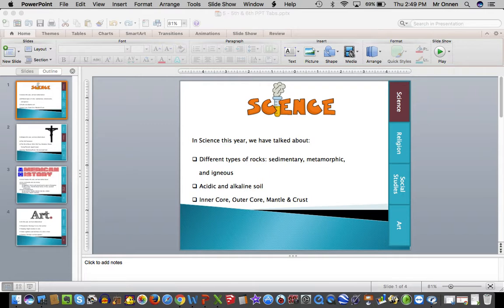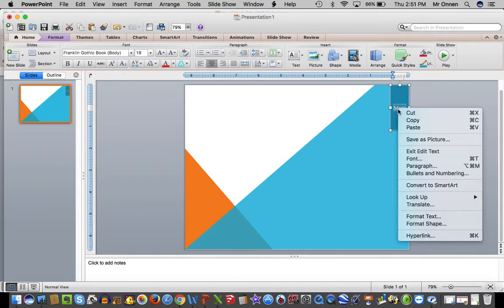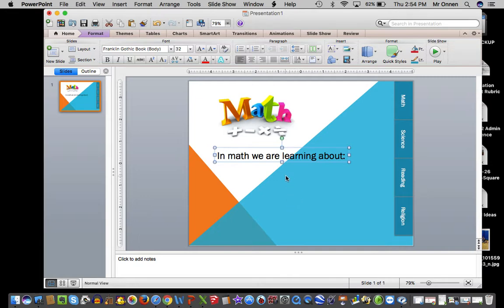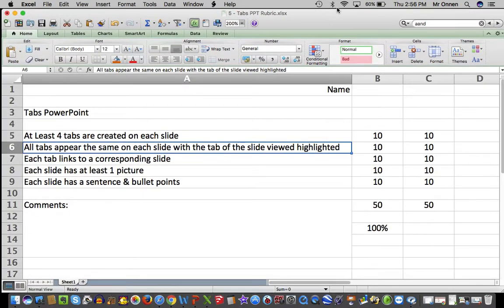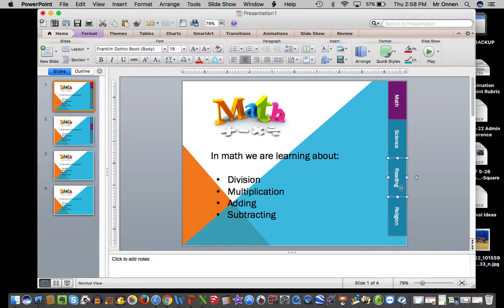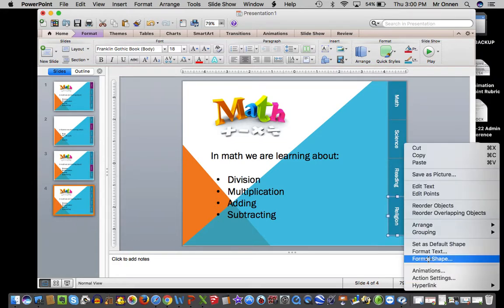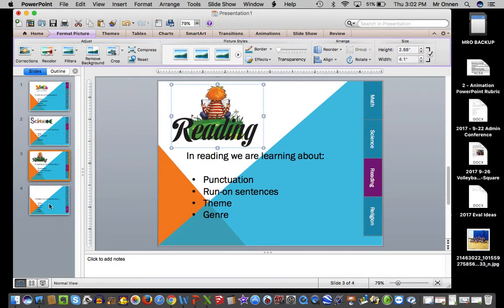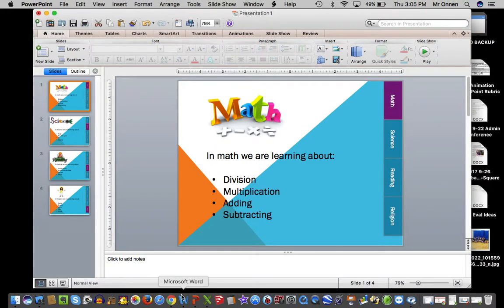5 PowerPoint Interactive Tabs